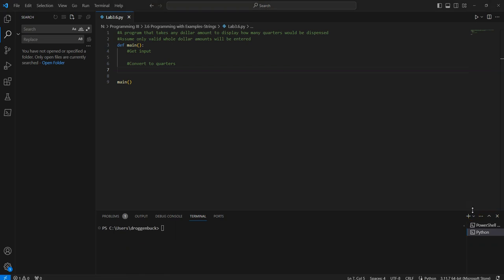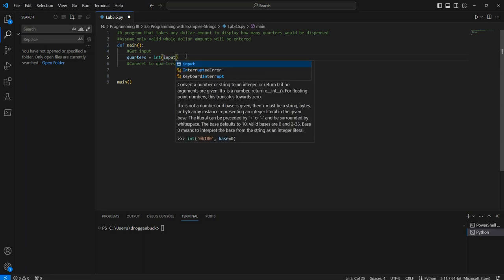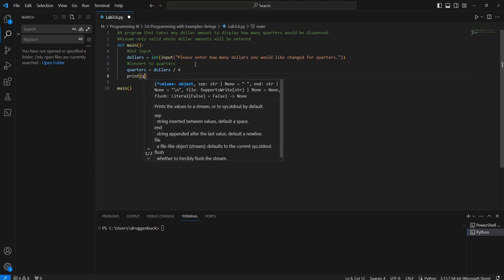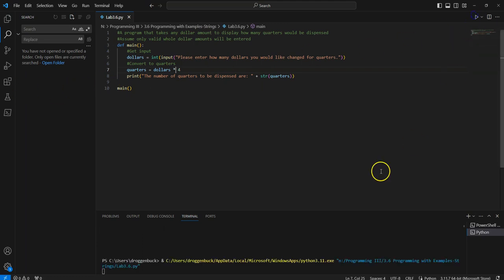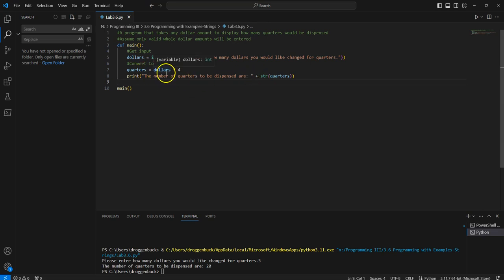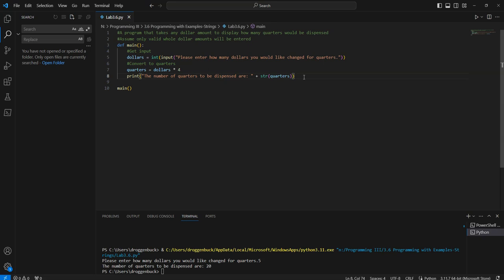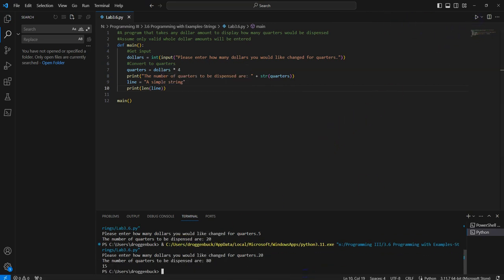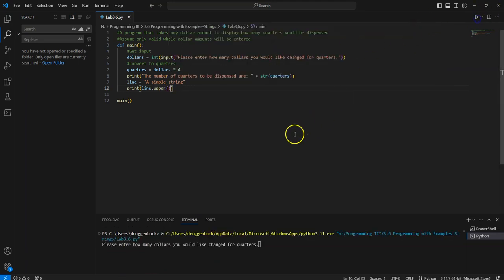3.6 Programming with Examples-Python Strings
A brief recap of how we use strings in Python.